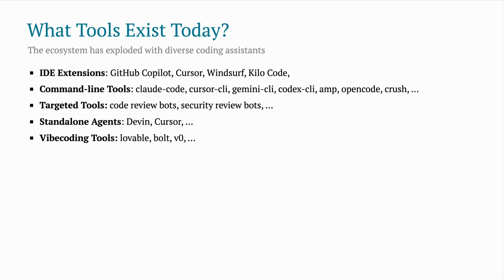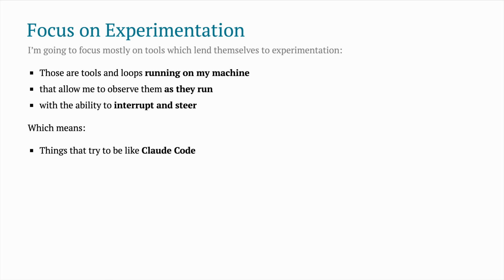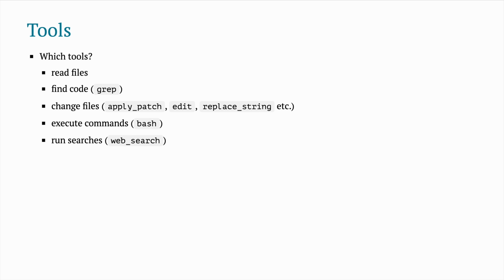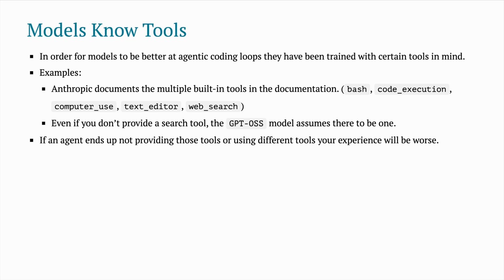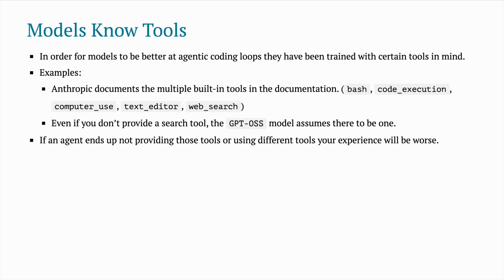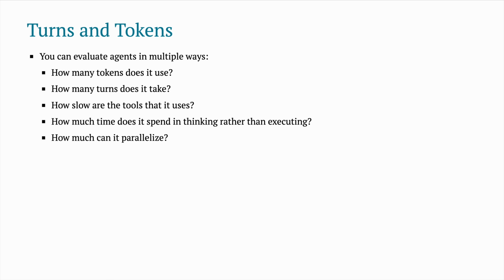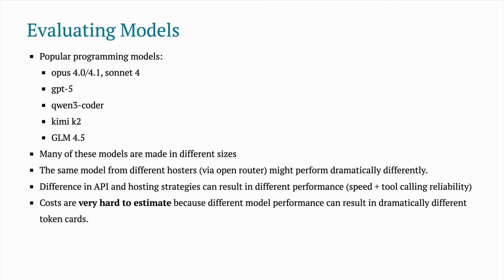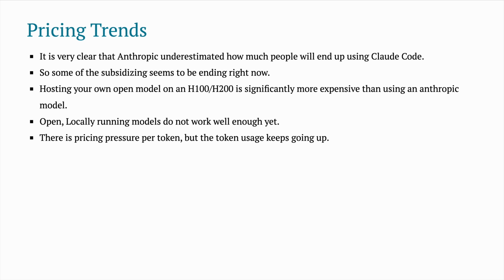Agentic Coding Ecosystem 2025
Where we are with agentic coding tools.